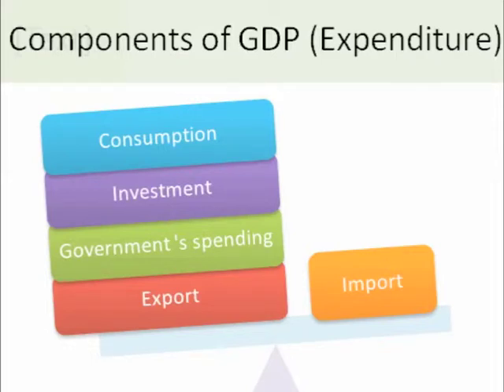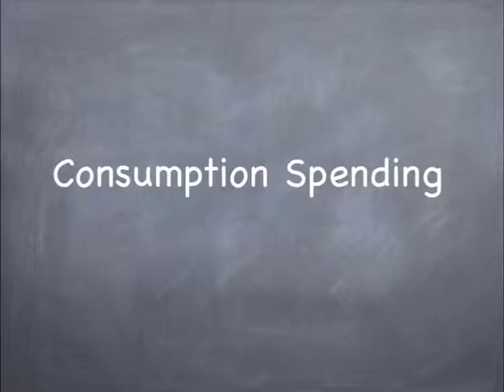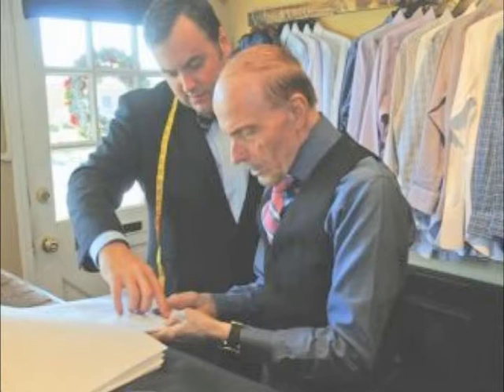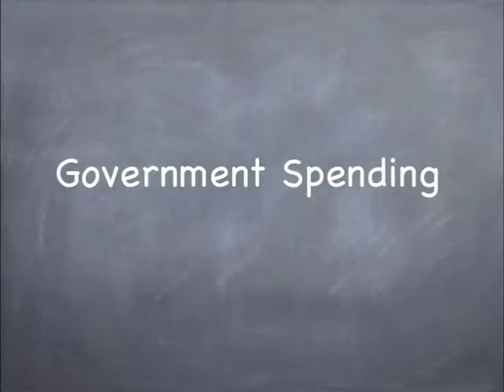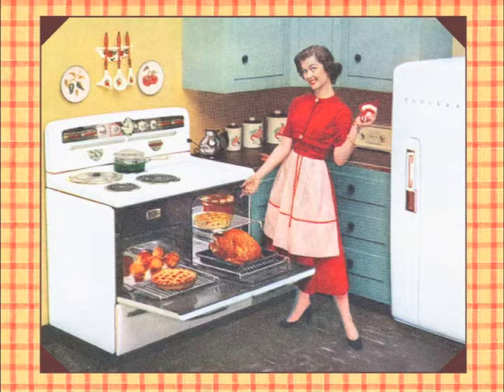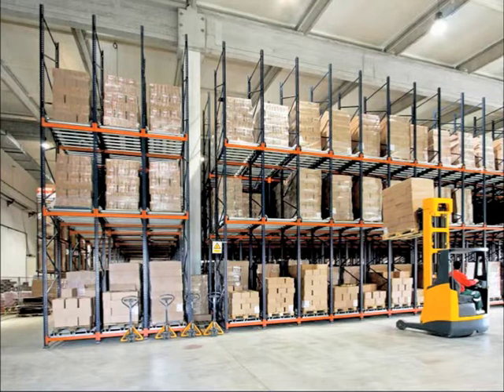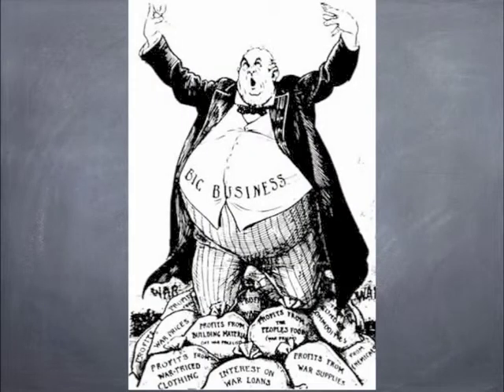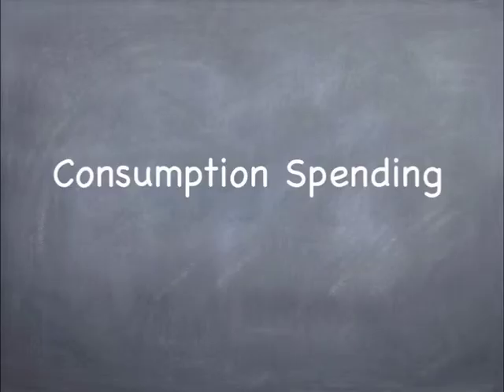GDP - Is it Counted and Where?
This video lesson discusses the components of GDP Expenditure.  These expenditures include; consumption spending, investment spending, government spending, and net exports.  This video lesson will provide examples of GDP expenditures, and will discuss if the expenditure is counted as part of GDP and where.